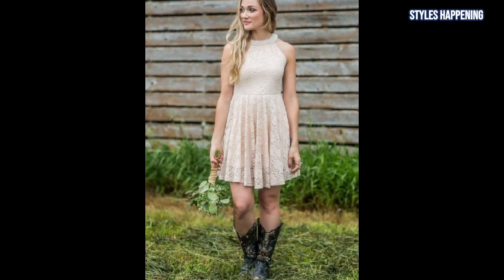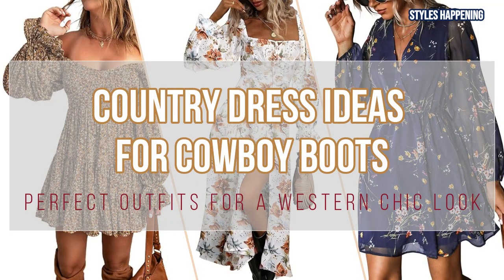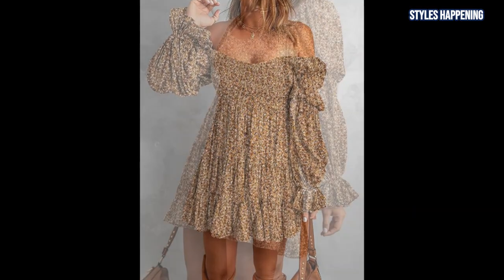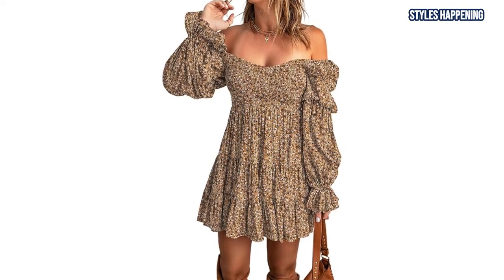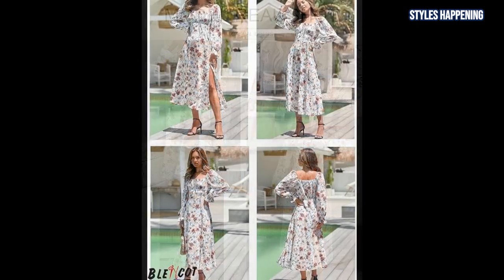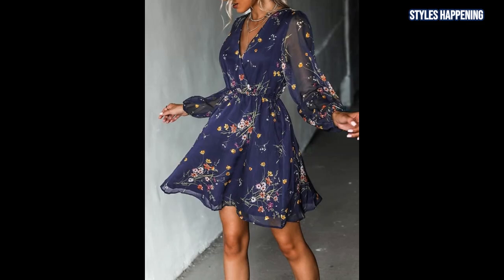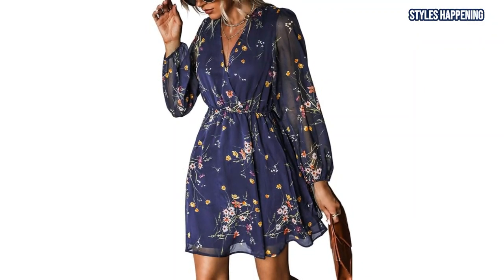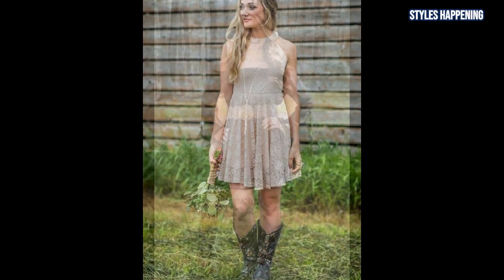Country Dress Ideas to Pair with Cowboy Boots | Chic Western Style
► Dokotoo Women's Fall Elegant Off The Shoulder V Neck Long Sleeve Short Skater Dress

► BLENCOT Women's Floral Print Puff Long Sleeve Sexy Square A-line Maxi Dress

► CUPSHE Women's Floral Print Chiffon A-Line Long Sleeve Mini Dress

Cowboy boots effortlessly blend style and practicality, making them a versatile addition to any wardrobe. They pair beautifully with various country dress ideas, from flowy sundresses to chic denim skirts. Choosing the right dress to complement your cowboy boots can enhance your look while capturing the essence of rustic elegance. Here are some creative outfit combinations to inspire your next country-chic ensemble.